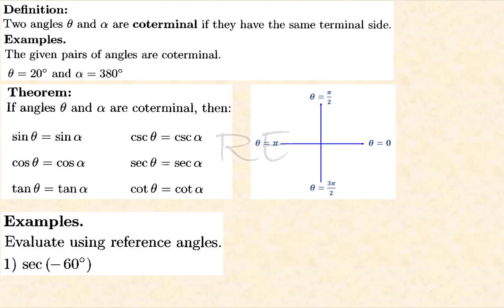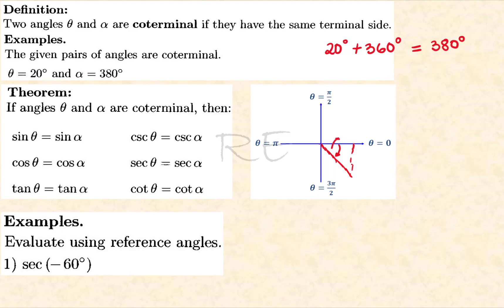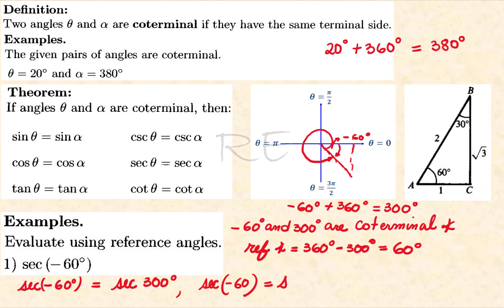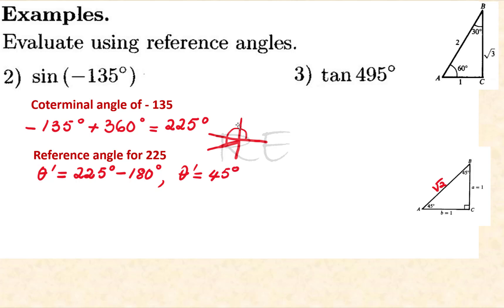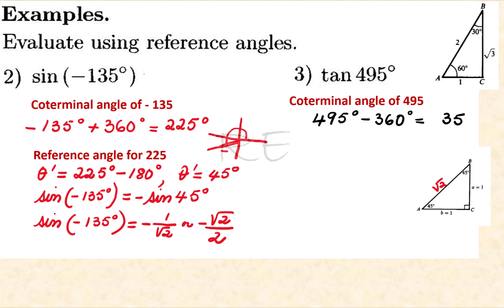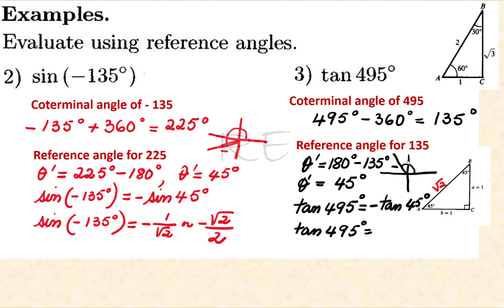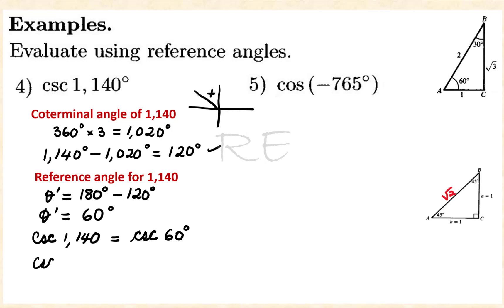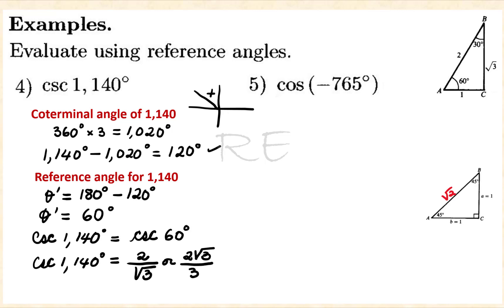Coterminal Angles - Reference Angle - Math 10 Lesson 3 Trigonometric Functions of Any Angle Video 4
Coterminal Angles, Reference Angle, Trigonometric Functions of Any Angle